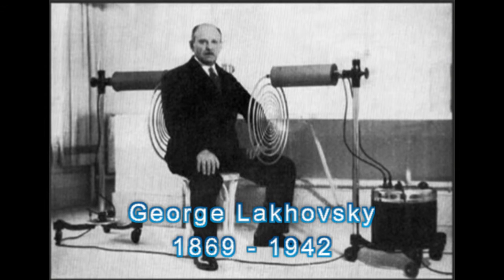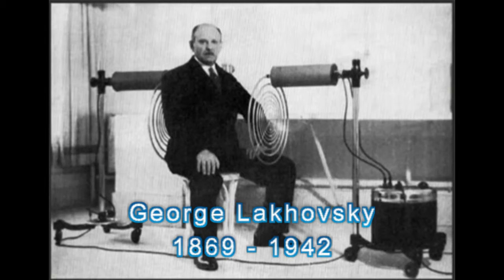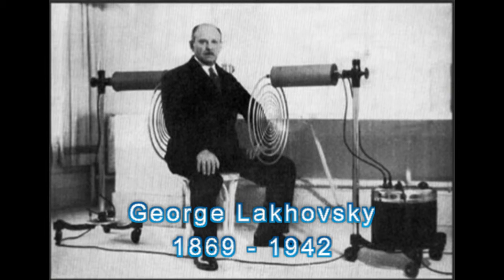6- Lakhovsky M.W.O. Energy Field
In this video we will demonstrate the energy field generated by the Lakhovsky Multiple Wave Oscillator..  We will see how large that field extends around the antennas.

We will also see that the maximum field is directly between the antennas.  This teaches us that there is an energy field that extend around the antennas, creating some kind of a bubble of energy.

This also means that the subject placed between the antennas, is not only receiving multiple wave oscillating energy from between the antennas, but all the subject's body is inside the bubble of energy generated by the MWO.  Thus, the entire body is exposed to the multiple wave oscillating energy and will also benefit from their effects.

 I often get messages on how to make this machine. I do not build or sell this machine. There are one or two websites that sell them, but they are very expensive, like +/- $ 15,000 US.

You will need to obtain the following 2 e-books / cd-roms: "the revelation" and "the secret revealed"

You will need to email the site administrator to find out how to get these documents. In my case, I ordered the CD-Rom and downloaded the file of "The secret revealed" which I had printed (+/- 500 pages). Then the rest is up to you. With basic tools (drill, hack saw, router, propane welding torch) and a lot of resourcefulness, you should be able to get by.

I will not bypass the efforts of the authors of these documents. If it weren't for them, I would never have been able to build this machine.

They are ordinary people like you and me. It is not a mega corporation. I do not receive any money or compensation from them. To me, they deserve the benefits of their efforts.